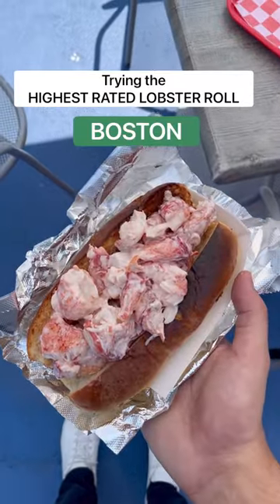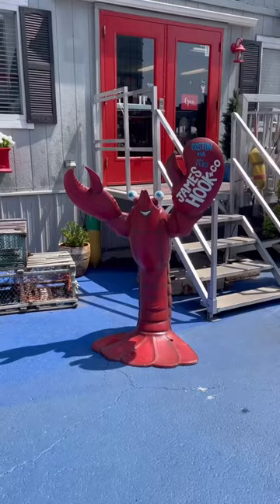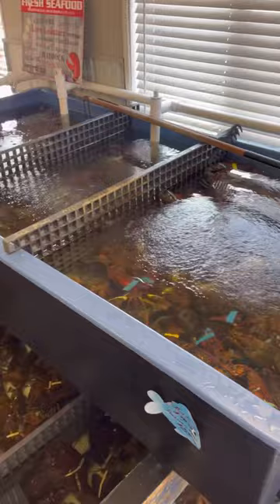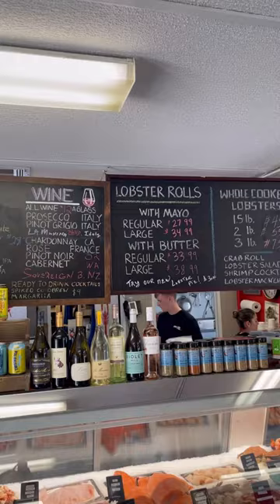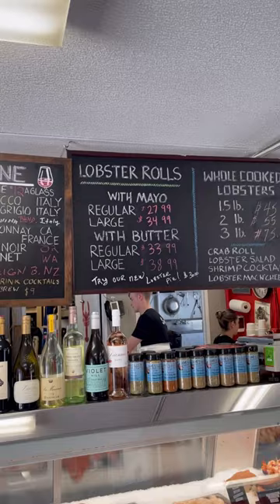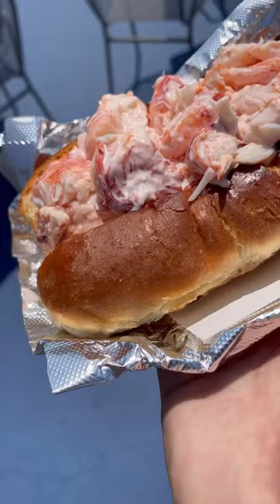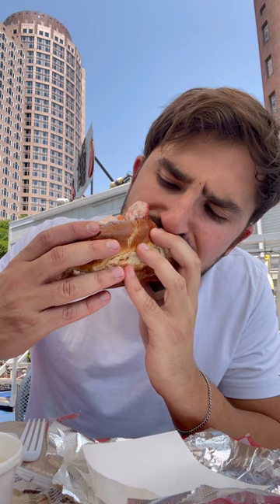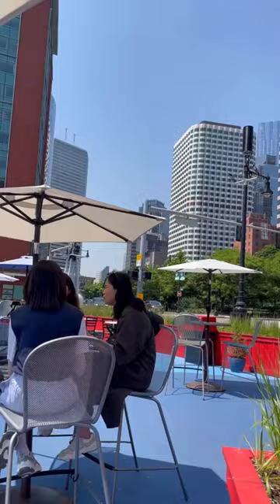Are lobster rolls better in New England???